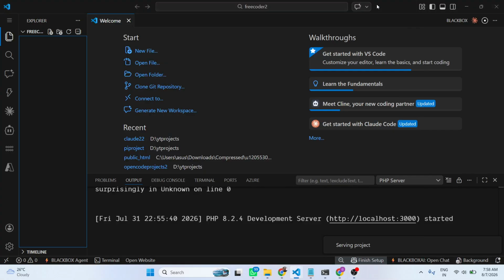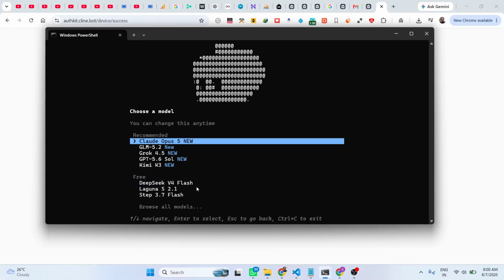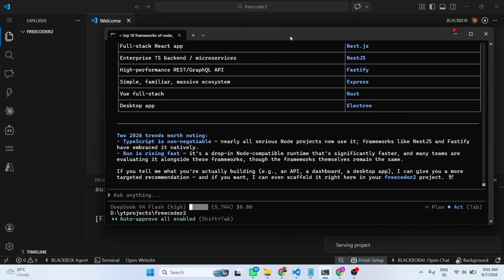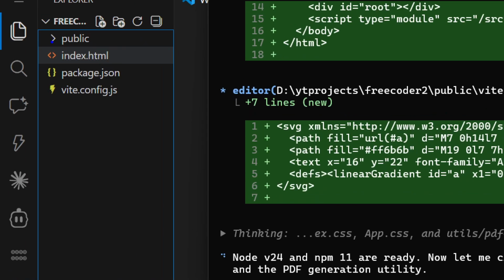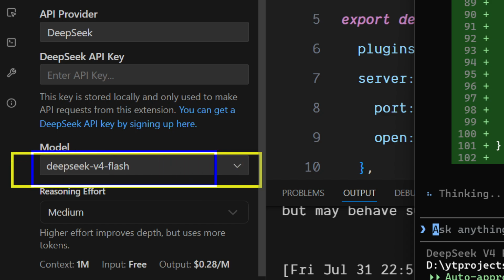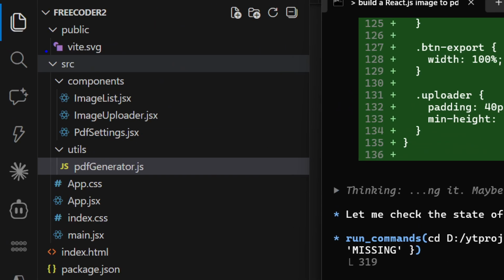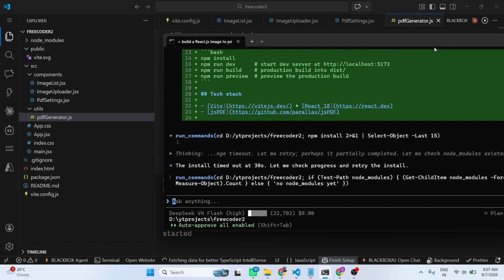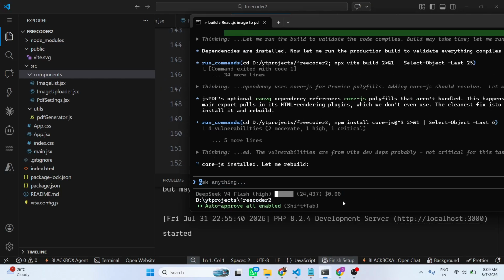How to Get FREE & UNLIMITED GLM 5.2 & DeepSeek V4 Flash in Cline CLI & VSCode (No API Key Needed)